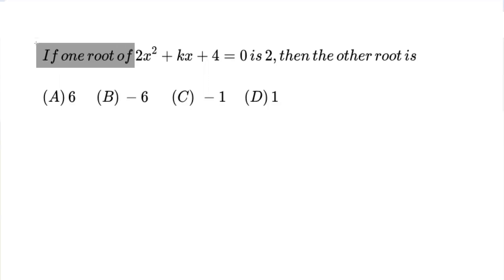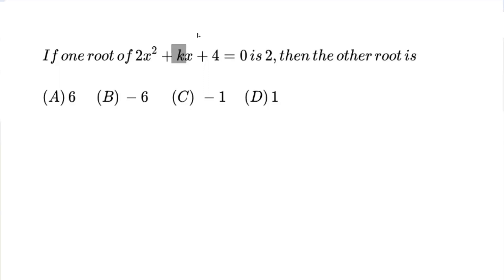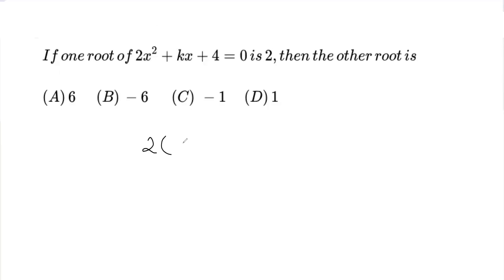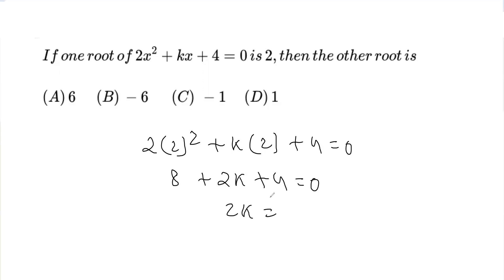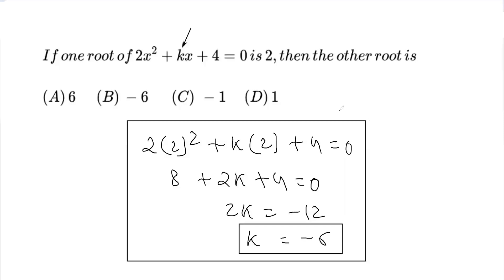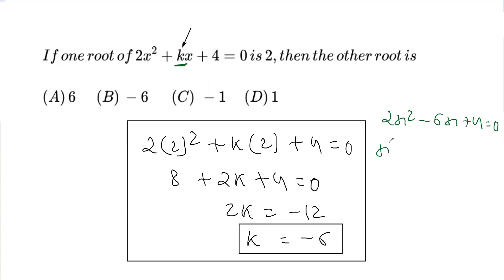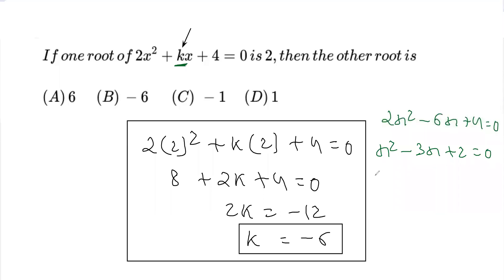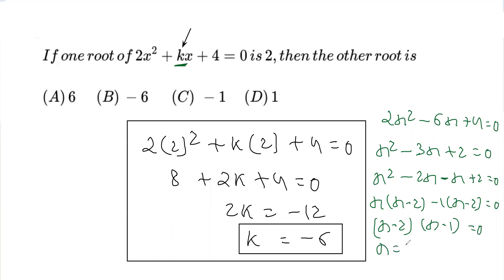Quadratic equation class 10 MCQ 1